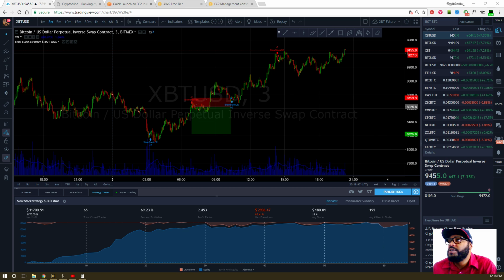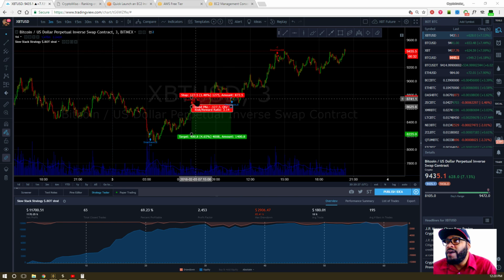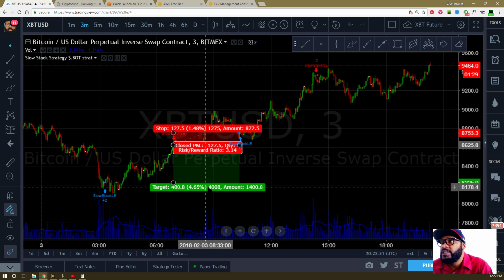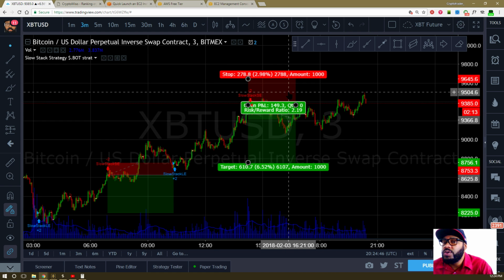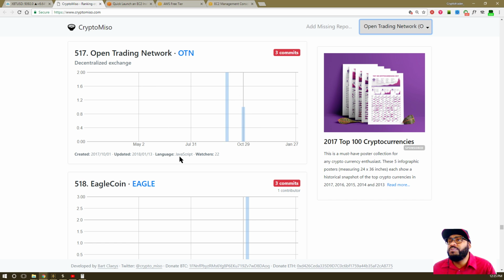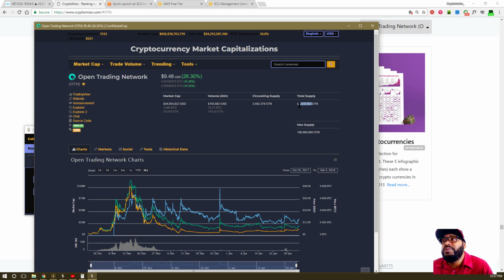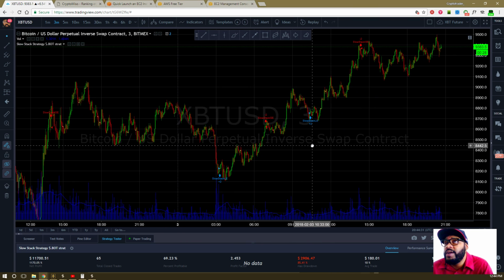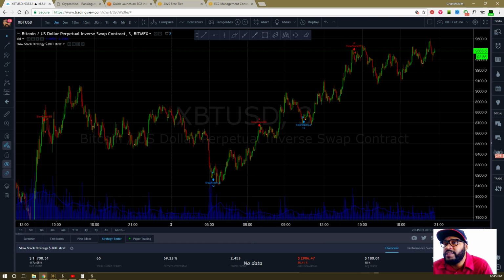My Algo Trading BOT "bitBull" and it's 1170% Profitablity briefly Explained Feb 3nd 2018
My Trading BOT "bitBull"  Click the words ‘Show More’ below this video for links to discounts. Thank You :)

Finecoin ICO: Lending/ 12m Max Coins Minted/ scrypt mineable coin/
Has Verifiable 1-year history before ICO

Bank Account backed Bitcoin/ fiat(cash) Exchanges
*to Buy with... or Sell bitcoin for cash

BTC: 1DZSGzQK2ELffx7F3nLeKHnHu4uo34QPte
LTC: LTqYtizzF9f3P7HotDK4ShrzU5jJkDhrFv
ETH: 0xD329784E21C2DB68B6730B52b140a925ac381435